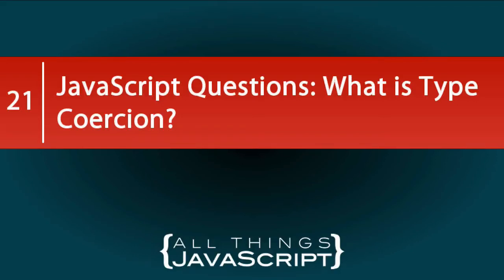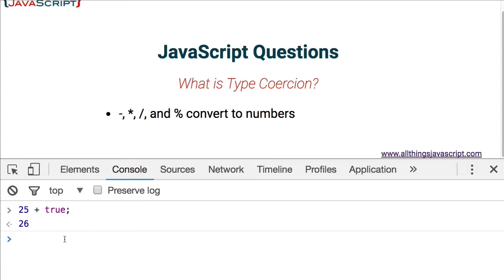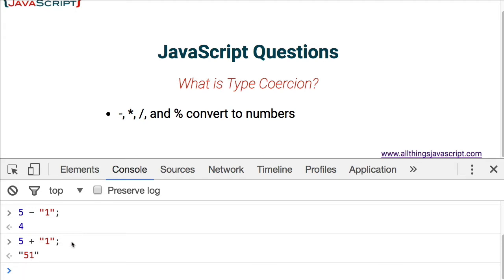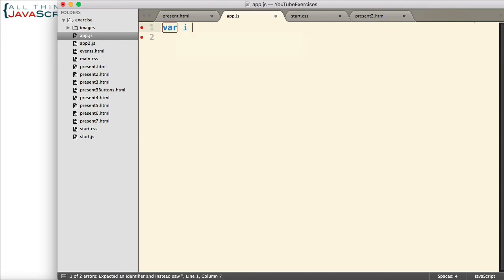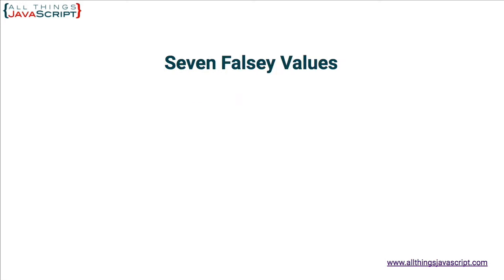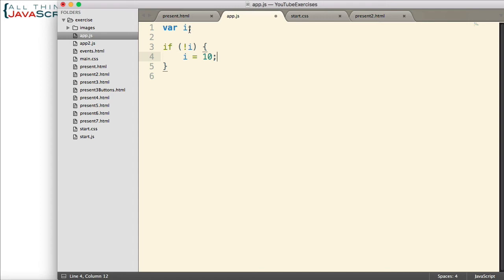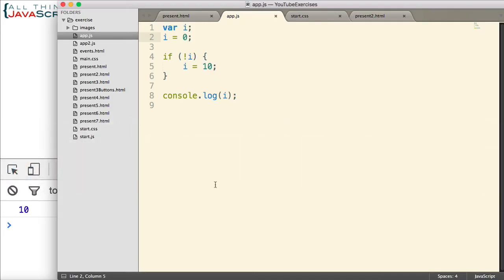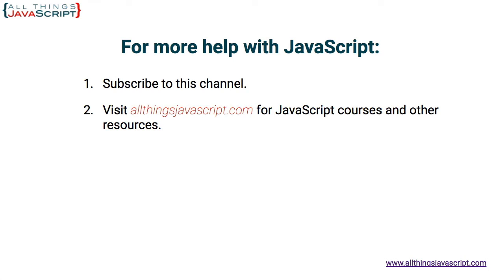JavaScript Questions: What is Coercion?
Unlike many languages, JavaScript is very forgiving when it comes to data types. Coercion refers to the conversion of one type to another that JavaScript performs in certain operations. It can be a blessing at times, but also can cause problems. In this video we address the world of coercion.